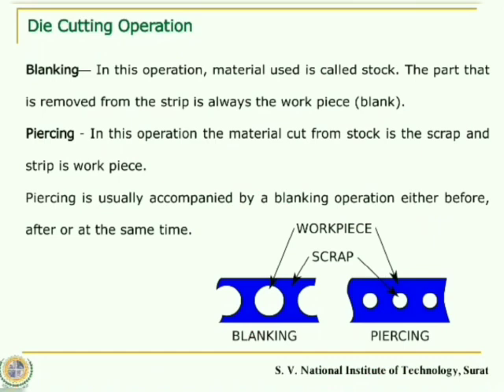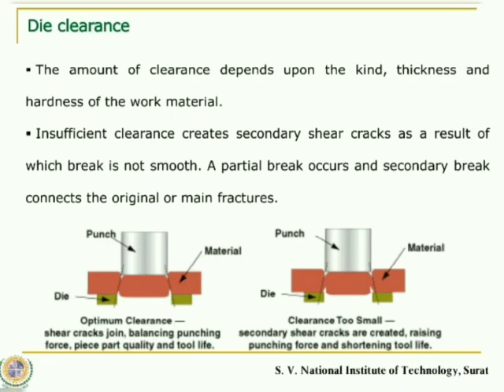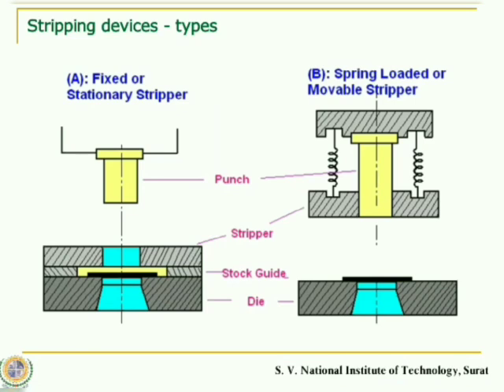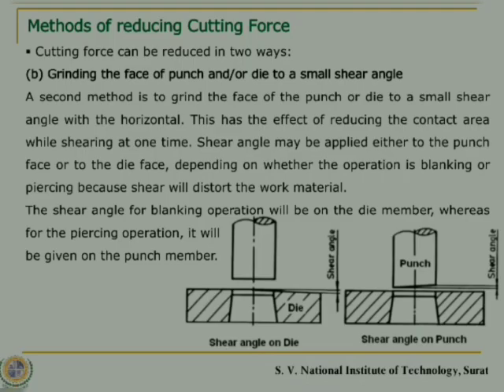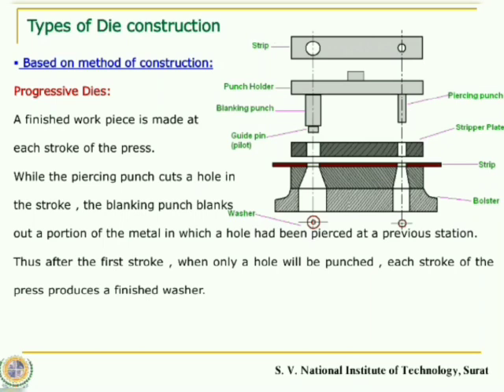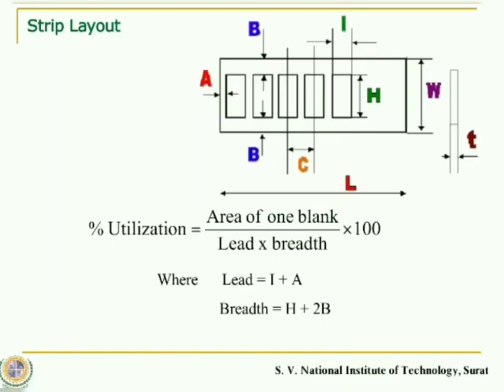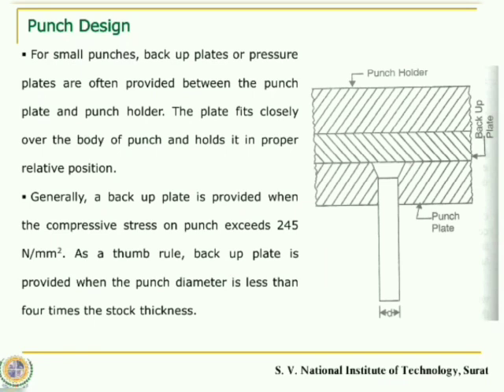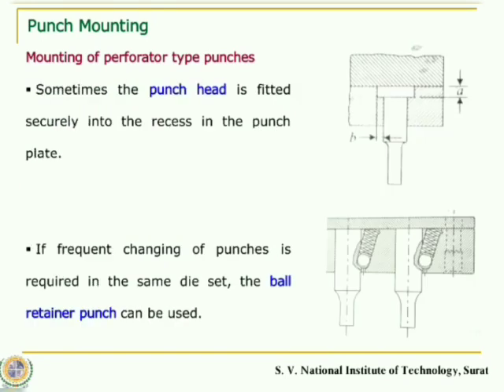Production Technology - II Die design ~ theoretical concepts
This ppt lecture discusses basic theory of die design like die operations, die clearance, cutting force, types of dies and punches